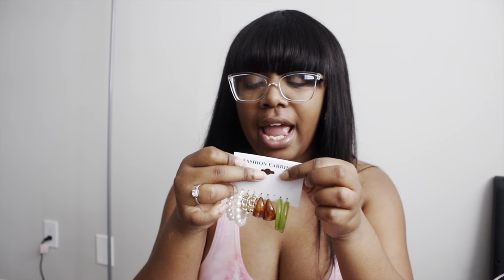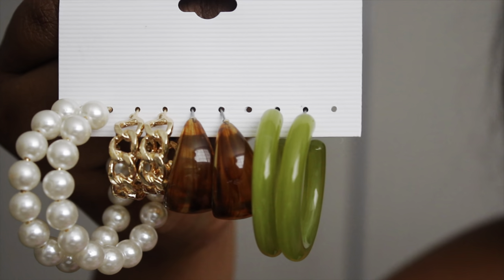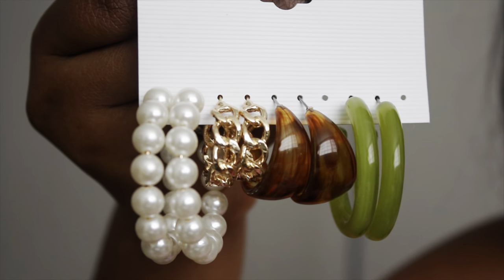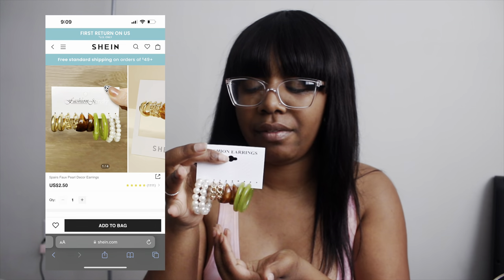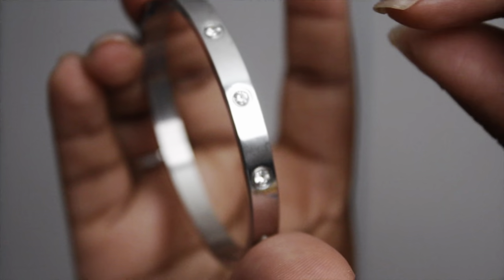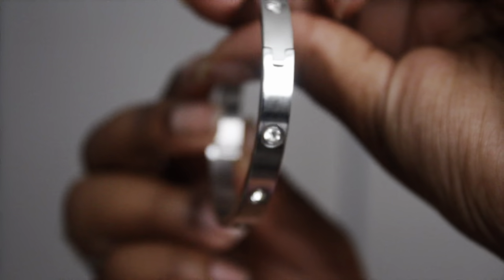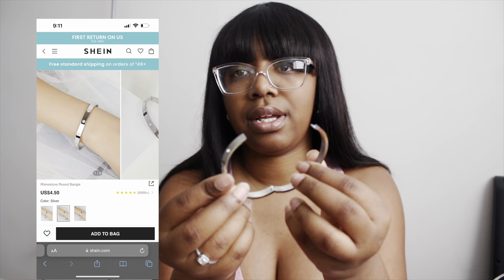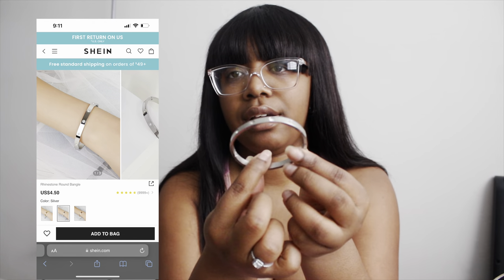SHEIN SPRING TRY ON HAUL 😍 AFFORDABLE ESSENTIALS! ACCESSORIES, BAGS, SWIM ETC.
In todays video, we have a SHEIN haul for you all! I hope you all enjoy! Make sure to turn your post notifications on so you can get notified each upload.